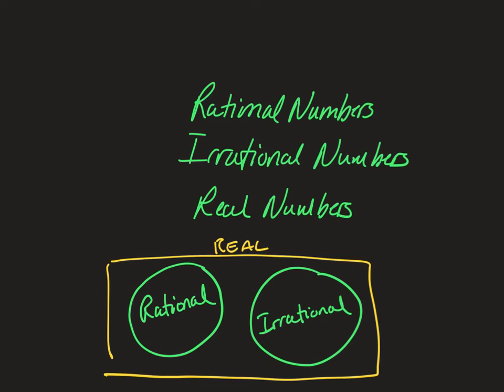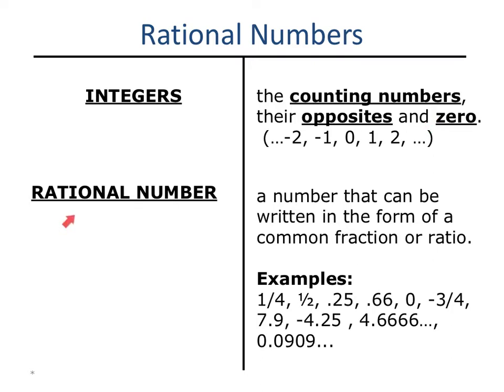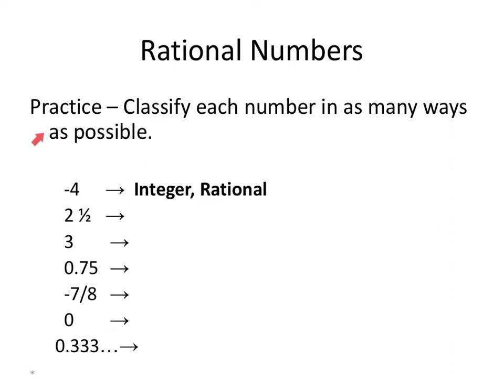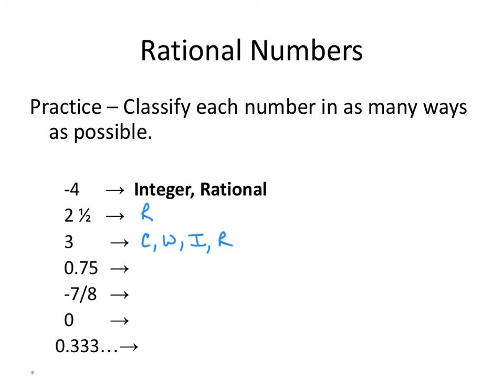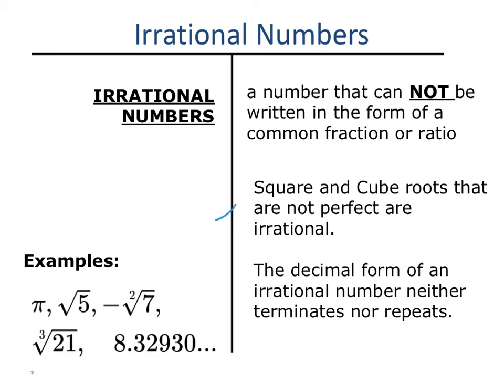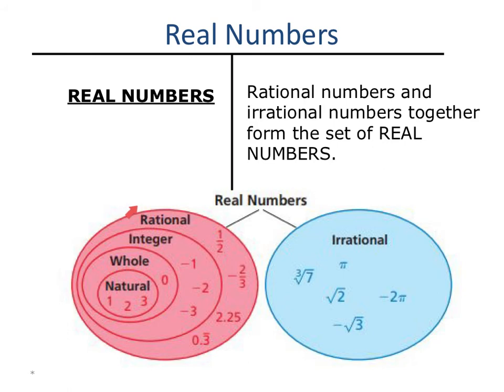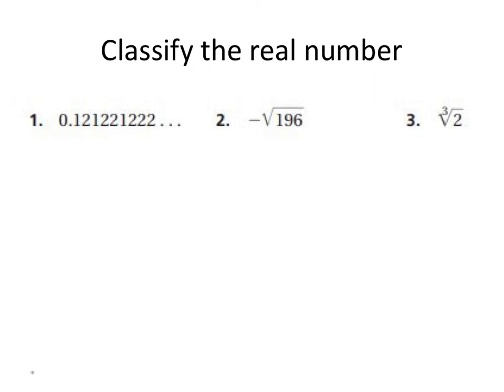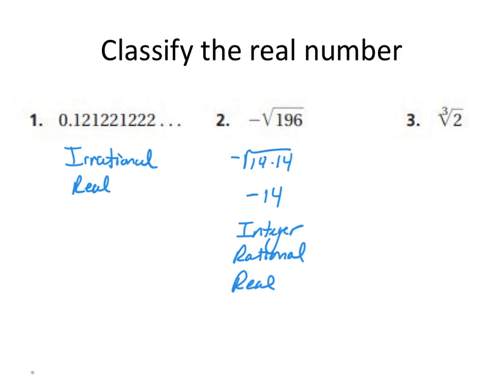Rational, Irrational and Real Number Classification.mov